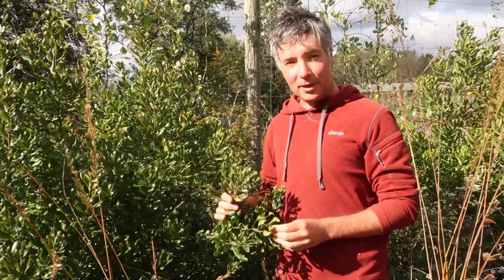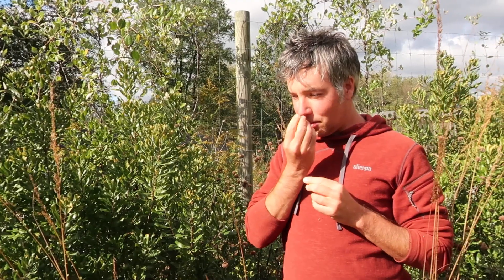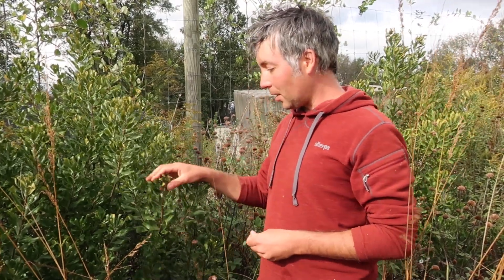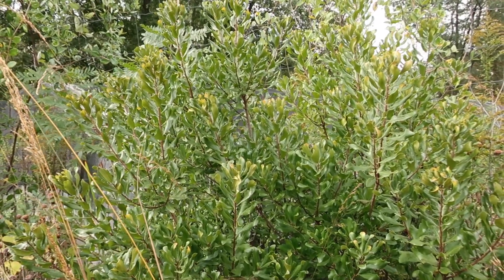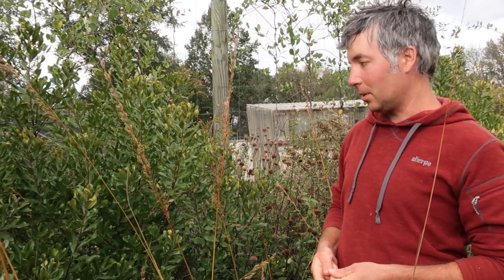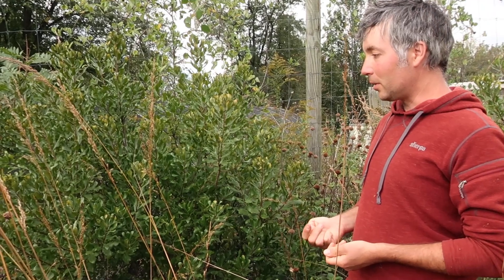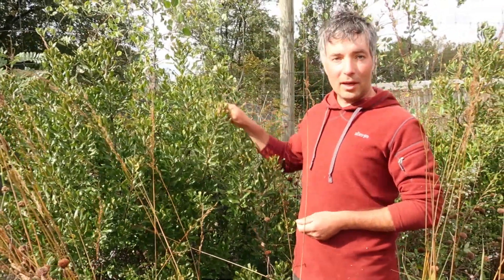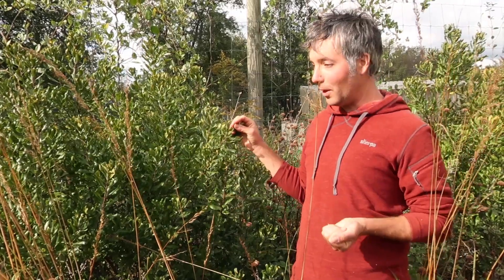Bayberry - Ecology and Uses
Bayberry - versatile, useful, beautiful. An intro to the wildlife uses, habitat, and human uses of Bayberry (Morella pensylvanica). With Jared Rosenbaum of Wild Ridge Plants.